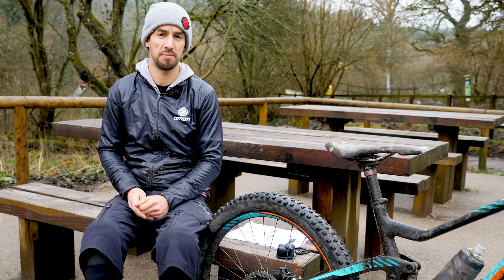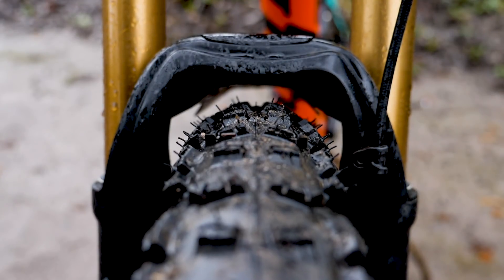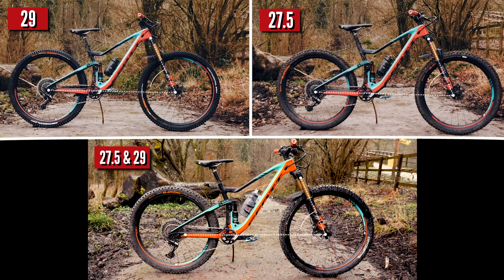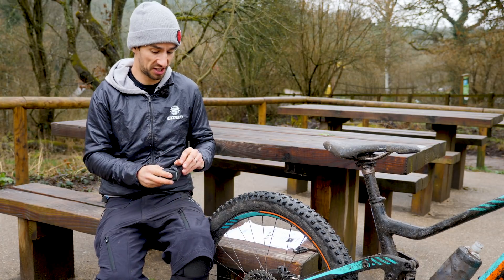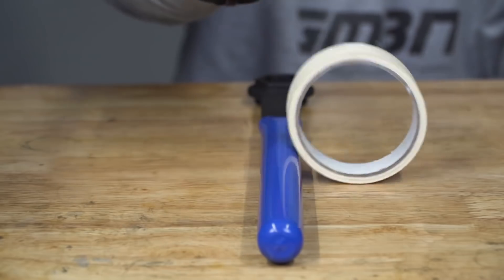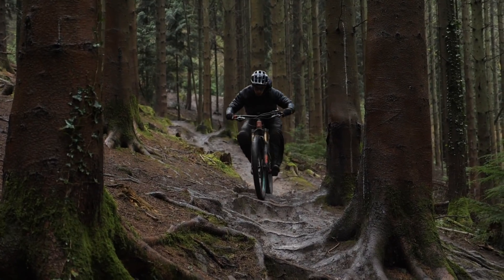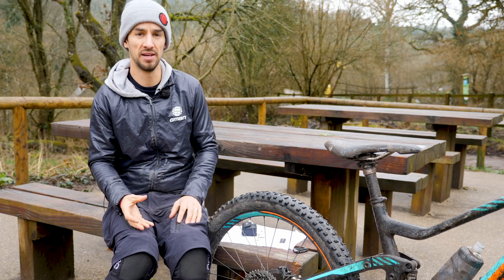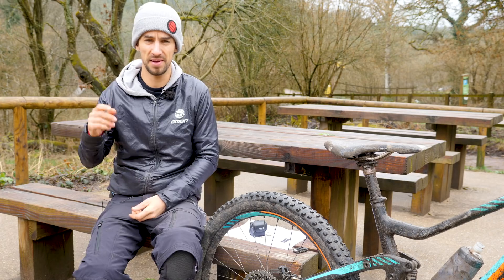MTB Wheel Size Experiment | 29er Front & 27.5+ Rear Geek Edition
Neil's been running an experiment with wheel size. His Scott Genius can fit both 29" Wheels and 27.5" Wheels! So by definition, that means we can run one of each! But just because we can...does that mean we should!?

In that video Neil talks a lot about feel and the bikes ride characteristics, whereas in this video we try to focus more on the tech why, how, and a few of the numbers involved!

If you'd like to contribute captions and video info in your language, here's the link 👍